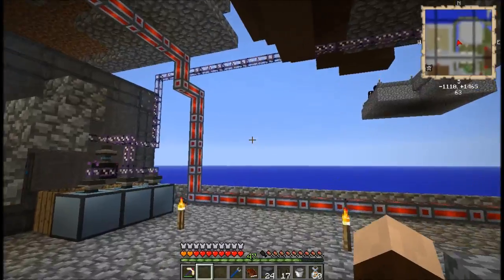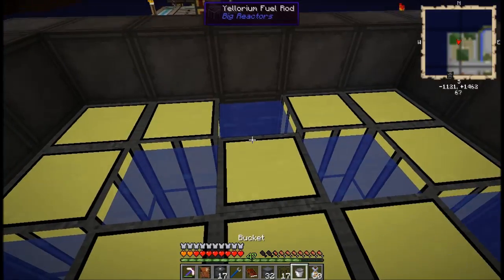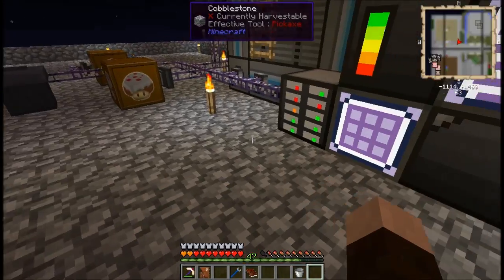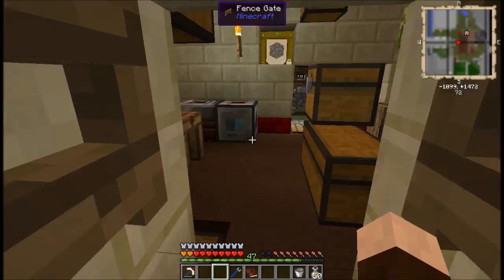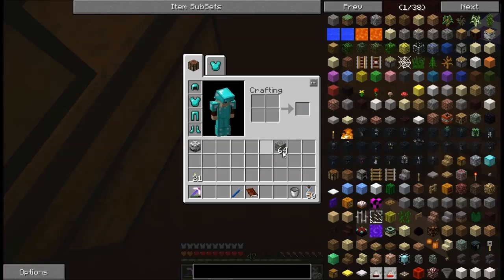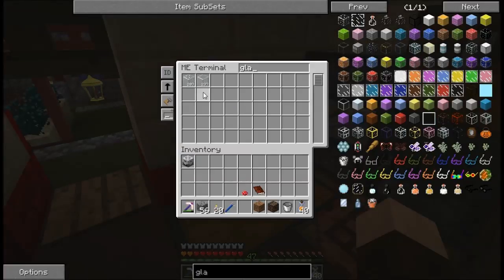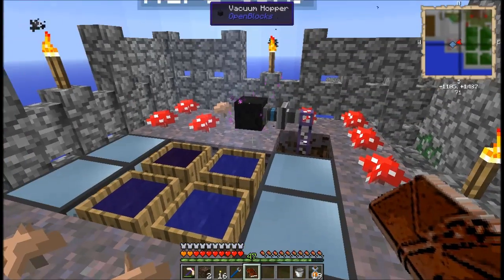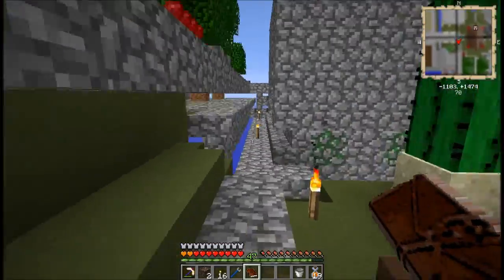Minecraft Agrarian Skies ep 33 Dealing With Sand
Greetings!  And welcome to episode 33 of Agrarian Skies!

There's a lot of stuff to do with sand in this challenge.  So, I need to start processing a small desert.

If you'd like to give the challenge a try for yourself, it can be found on the Feed the Beast launcher.  The map was put together by such wonderful people as Jadedcat and Morvelaira, and offers a brand new look at the Skyblock concept.  With actual quests and some VERY specific mods, this is sure to be awesome!